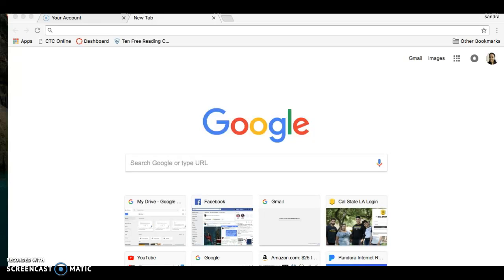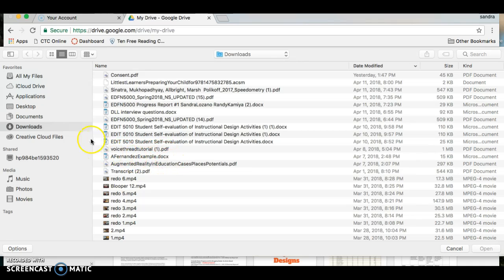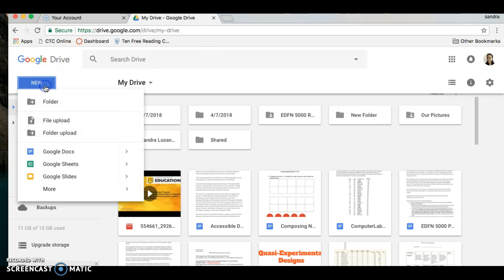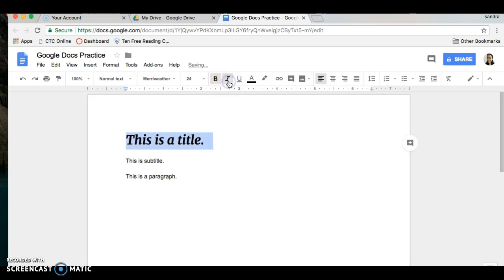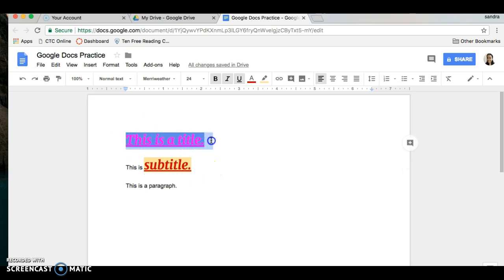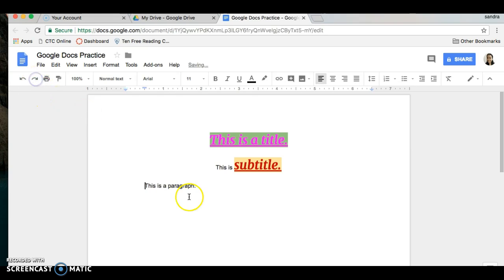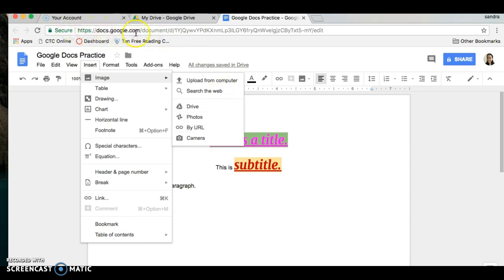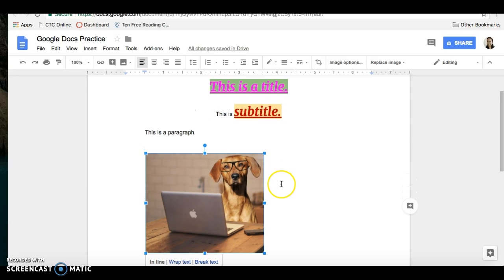Google Docs Tutorial 1